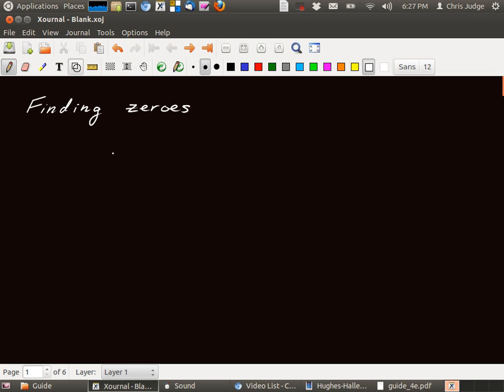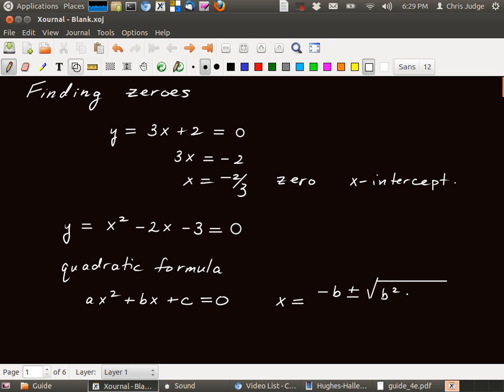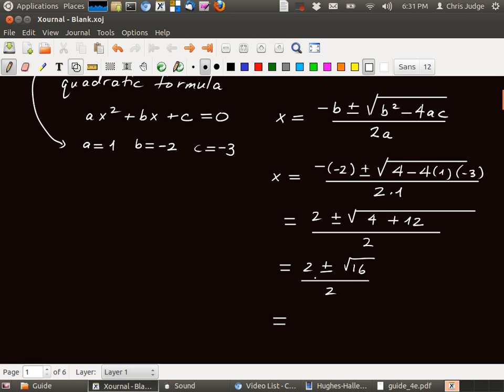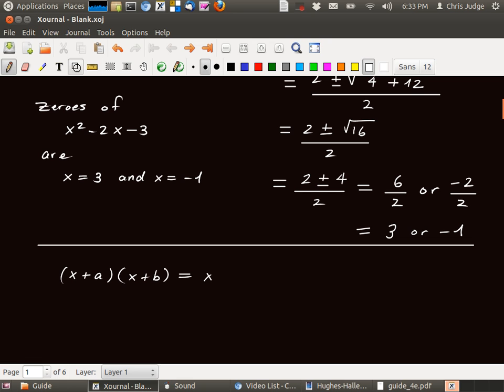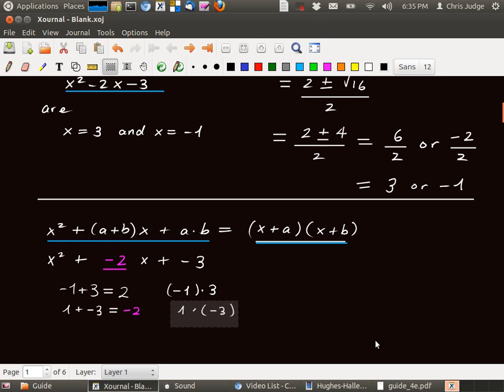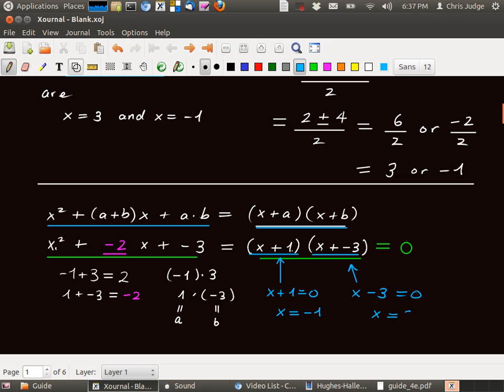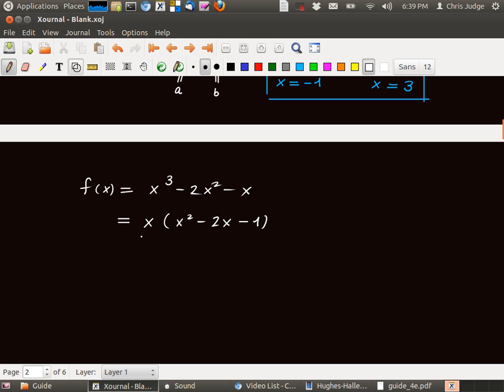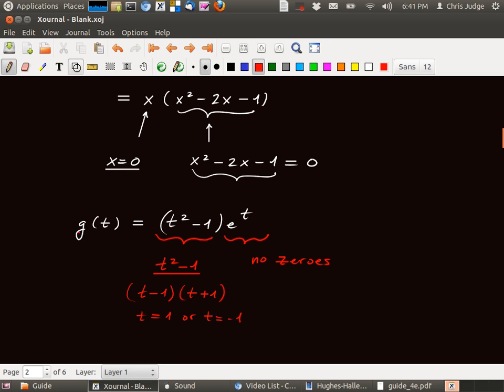4.1 How to find zeroes of a function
This video reviews how to find the zeroes of a function
through use of the quadratic formula and factoring.